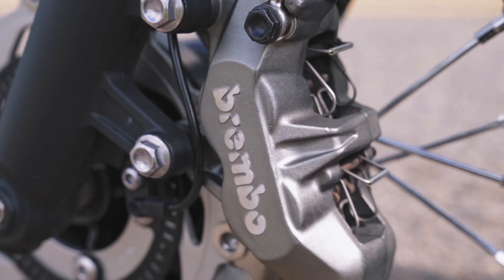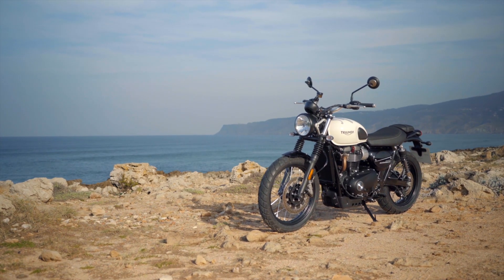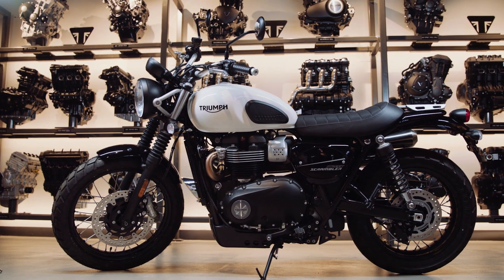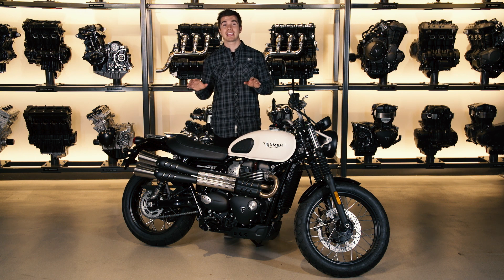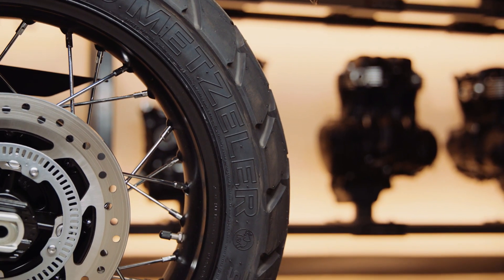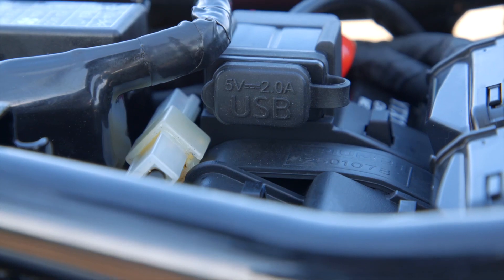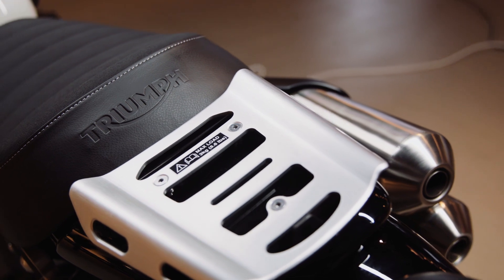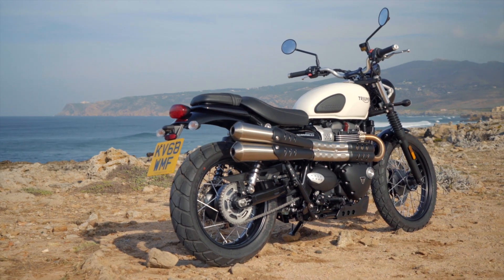Triumph Street Scrambler 360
Everything you need to know about the Triumph Street Scrambler in this exclusive video.